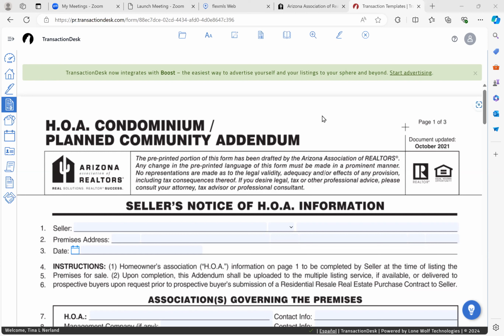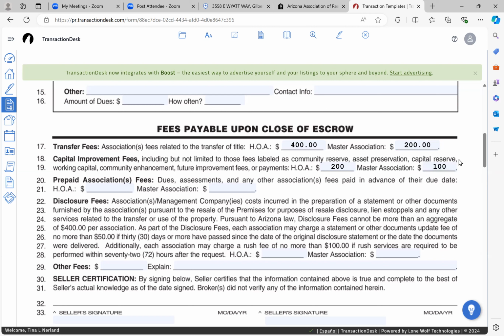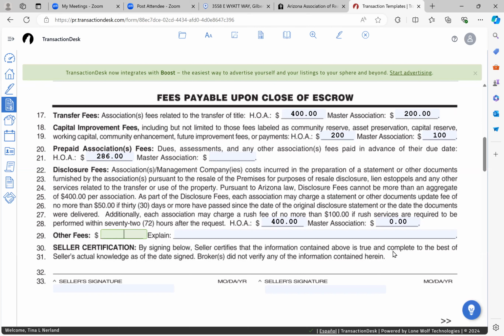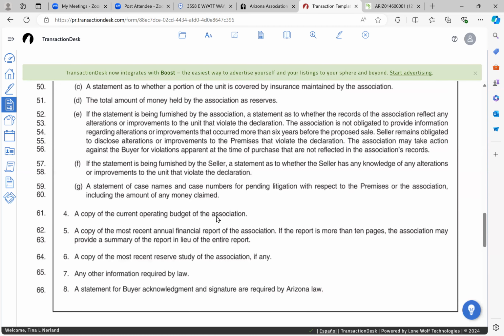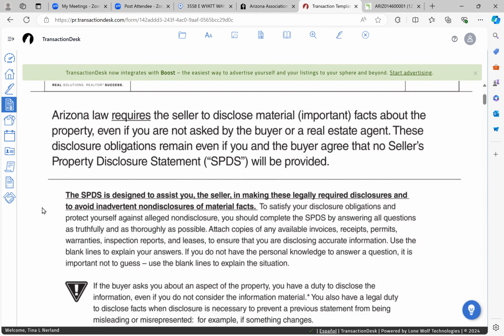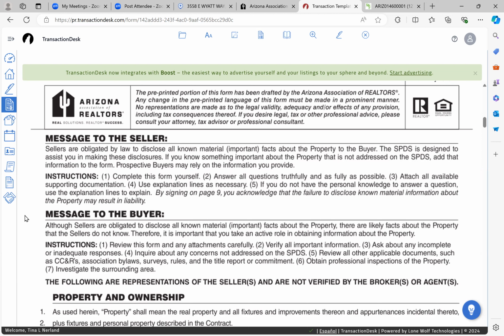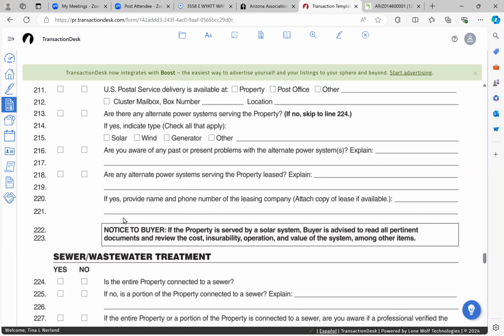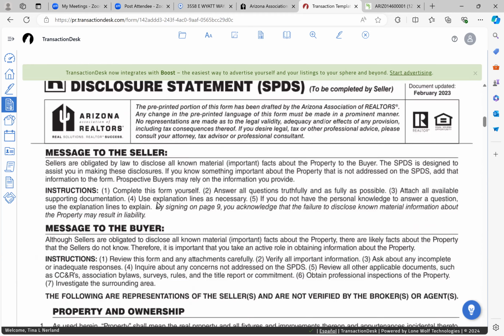HOA Addendum and SPDS